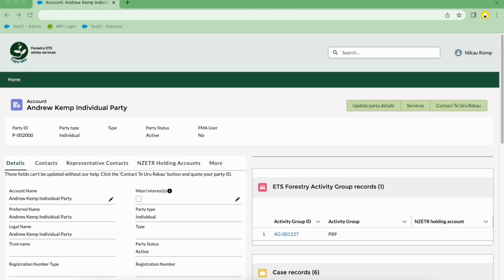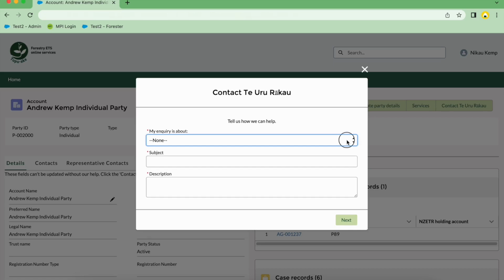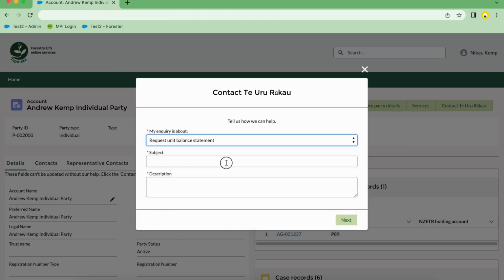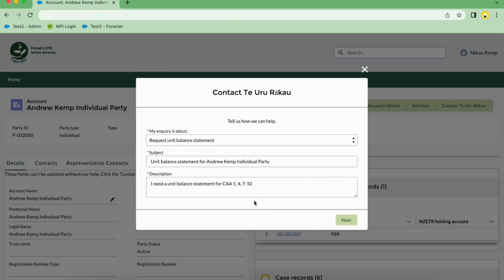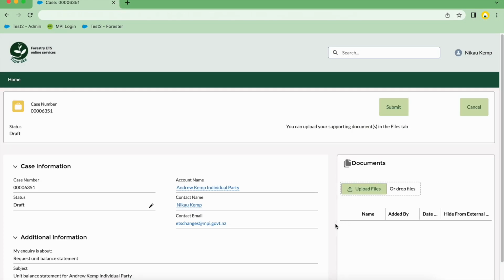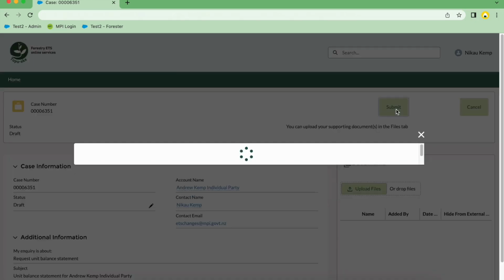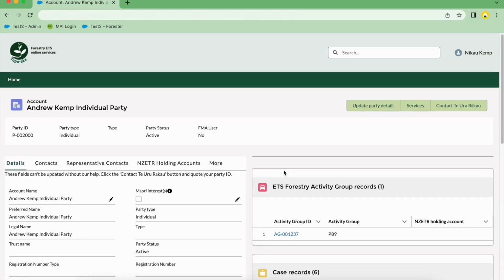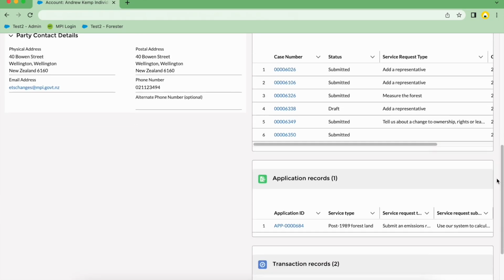Requesting a carbon accounting record for your party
Learn how to request a carbon accounting record for your forest land and manage New Zealand units in this step-by-step tutorial.

Timestamps:
00:00 - Introduction to Carbon Accounting Records
00:05 - What is a Carbon Accounting Record?
00:11 - Navigating to Contact Te Uru Rākau
00:25 - Selecting Request Unit Balance Statement
00:35 - Filling in Details and Creating a Draft Case
00:53 - Checking Case Status on Party Home Page
01:10 - Closing Remarks